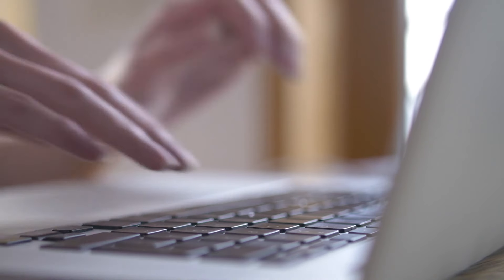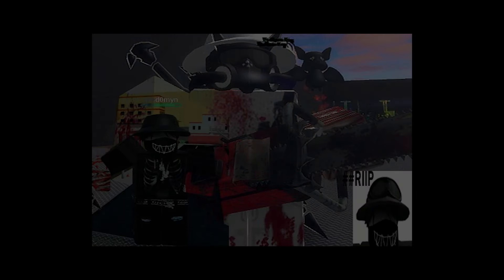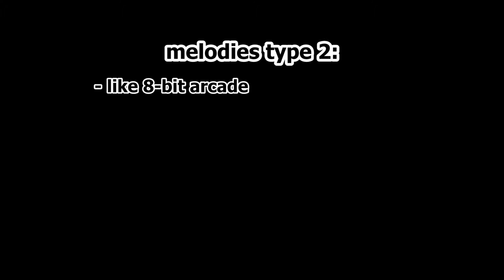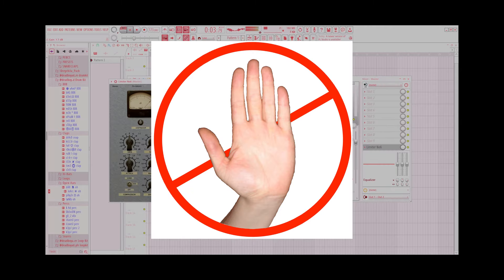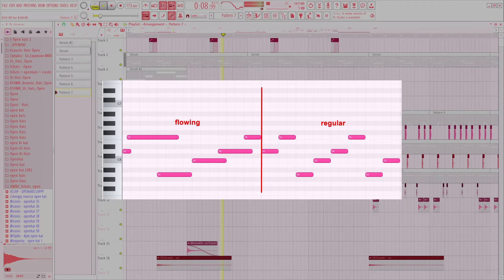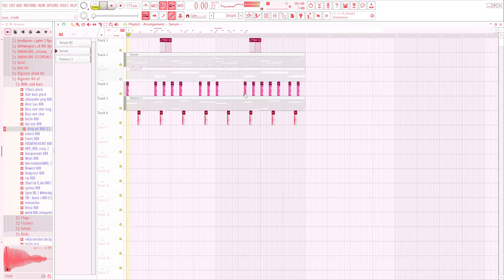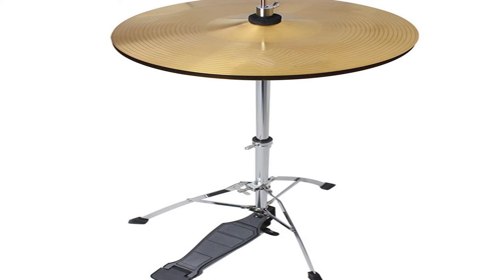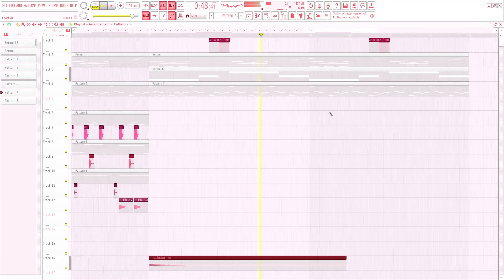how to produce digicore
digicore is coo l i lov e ir

timecodes:
0:00 - intro
0:32 - melodies
1:45 - drums
2:35 - wrapping up
2:49 - result